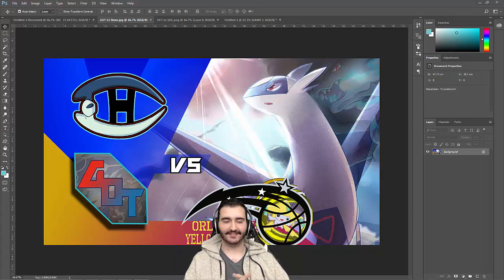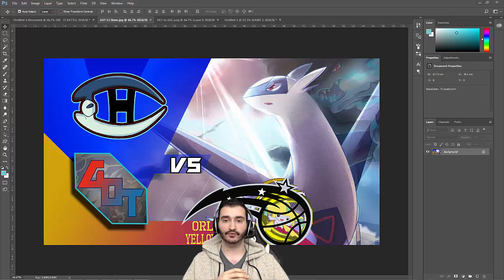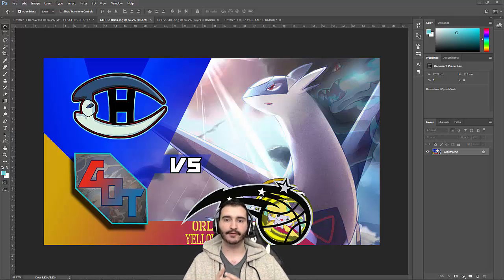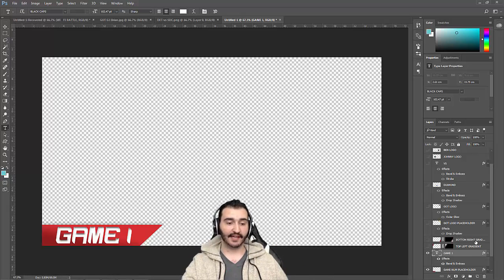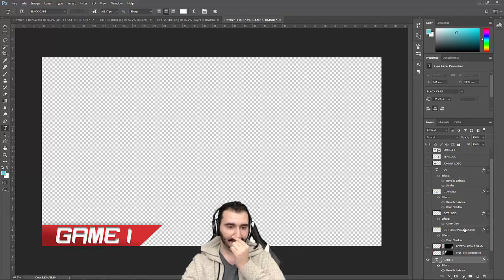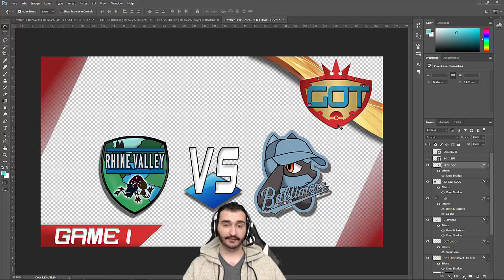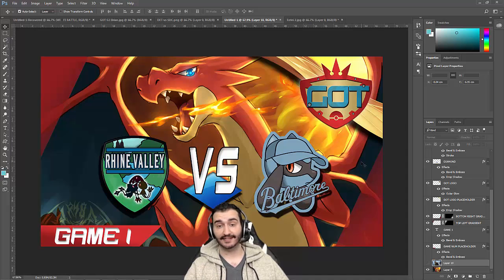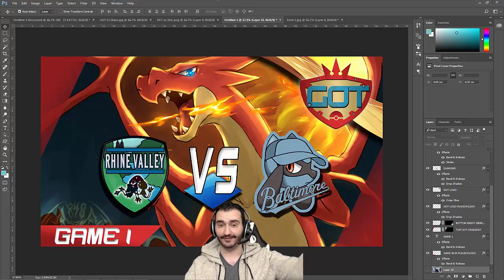NEW GOT Thumbnail!!!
Here's the thumbnail we'll be using guys!